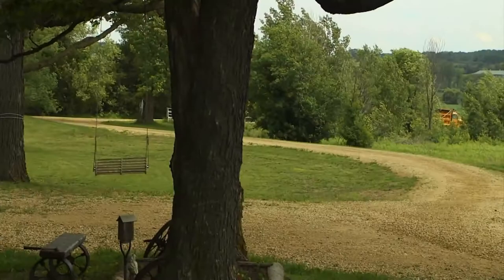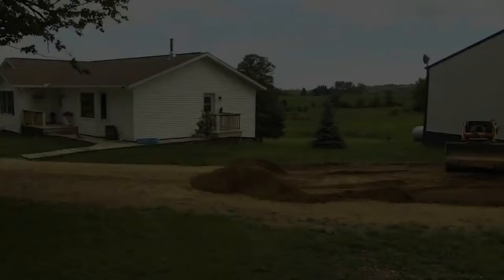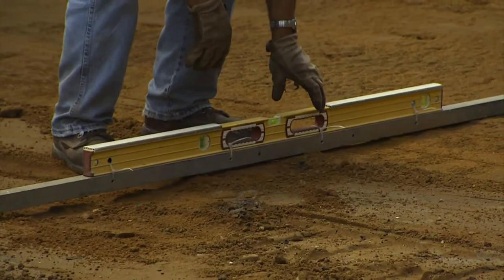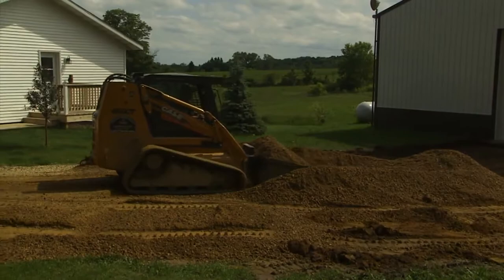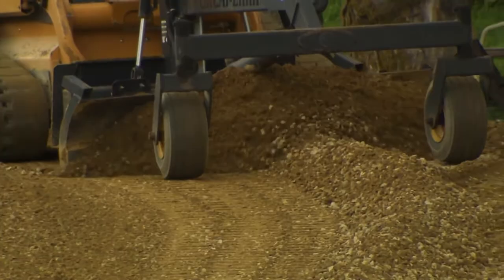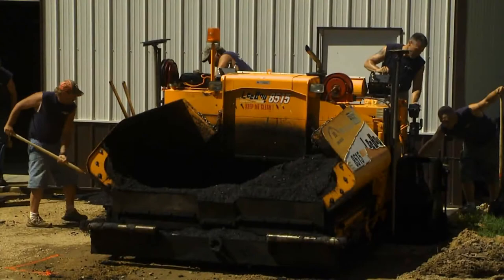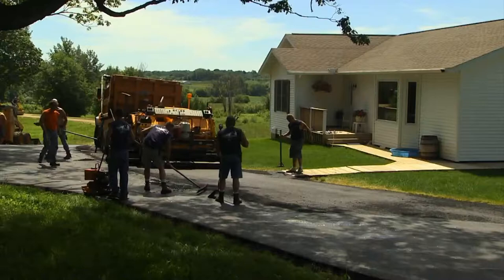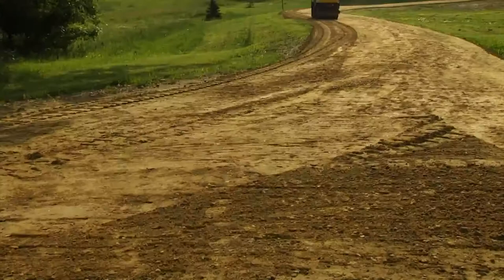Local Online Marketing | Asphalt Paving Driveway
Can't figure out how to get small business leads? Not sure why you need  local online marketing?  This video on local online marketing for small business leads should help.  Curious?  Have questions?  We're here to help.  StoneFly Marketing - your local online marketing experts.

Web design
Website design
SEO
Search Engine Optimization
Youtube videos
Youtube video creation
Youtube vide marketing
Local online marketing
Local internet marketing
Online marketing for small business
Internet marketing for small business
Facebook marketing
Youtube marketing
Twitter marketing
Google plus (Google +) marketing
Linkedin Marketing